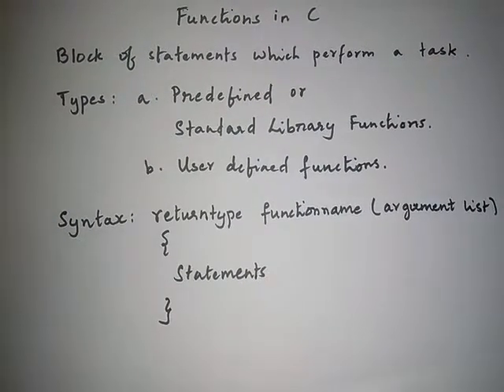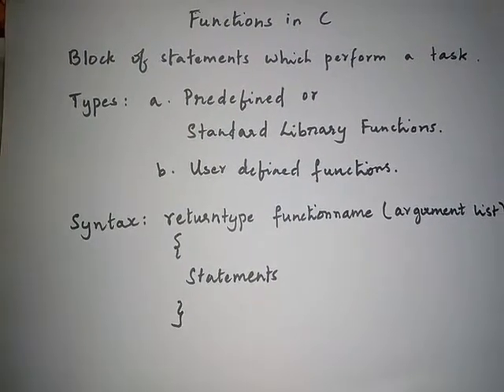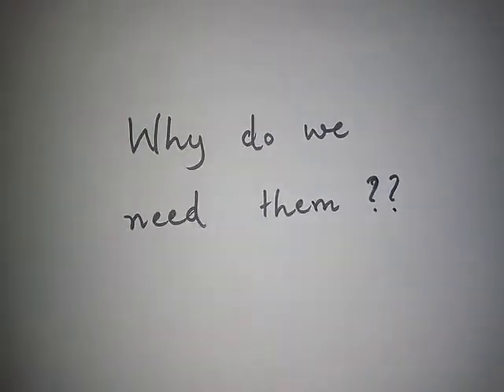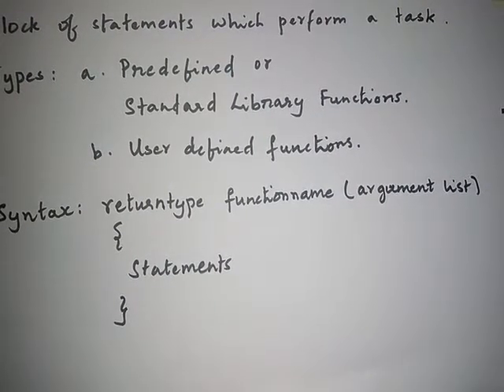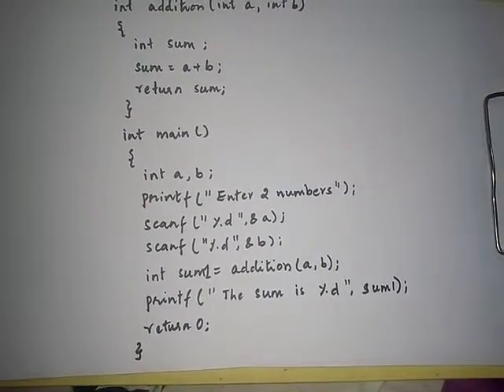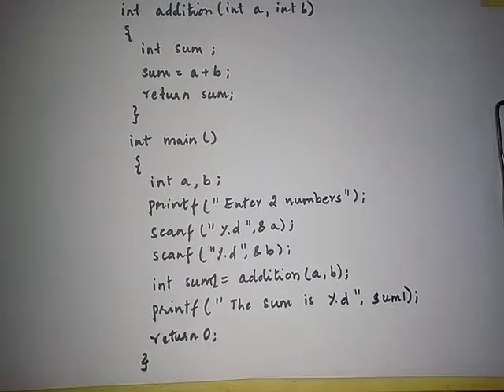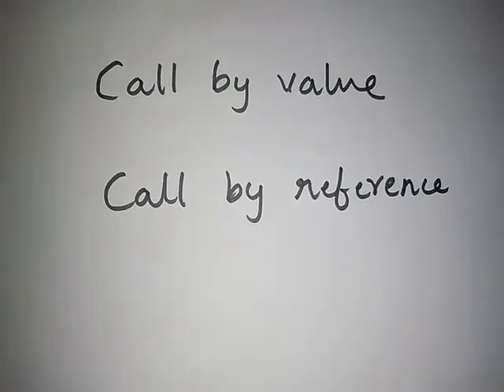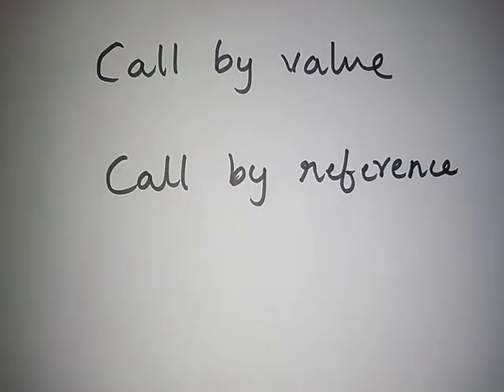Understanding C- Functions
This is a small attempt to help you understand Functions in C.
Thanks.